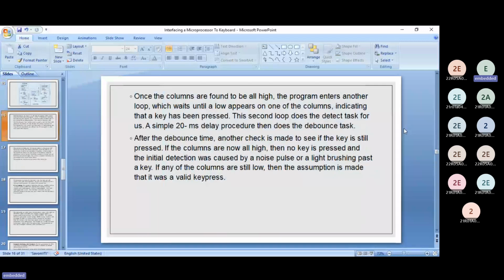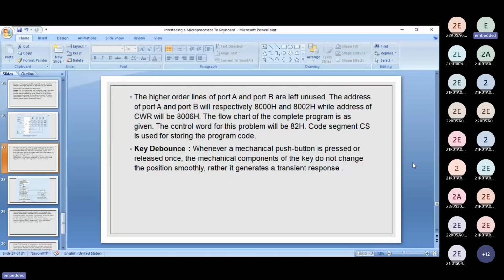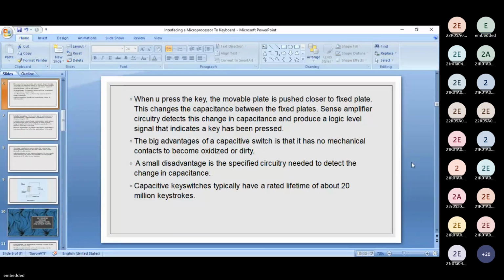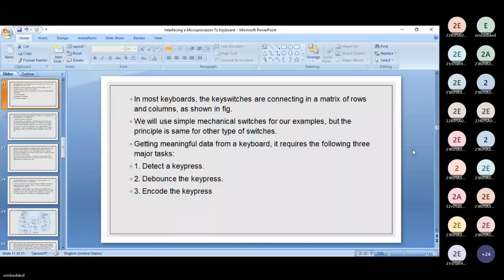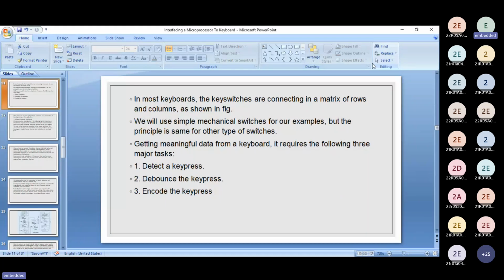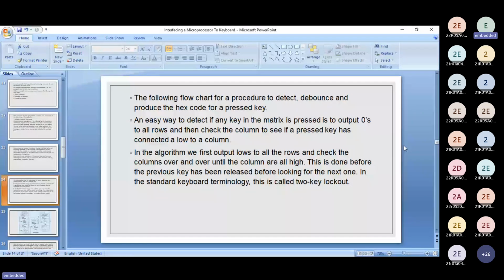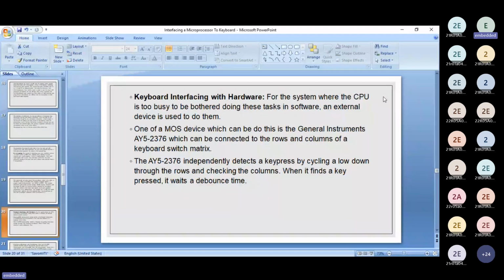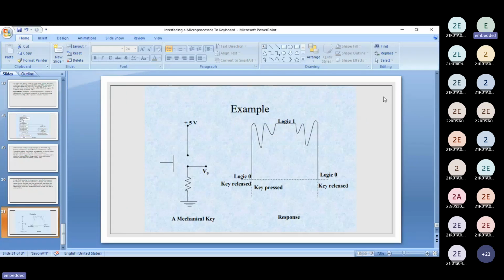EMBEDDED SESSION 22